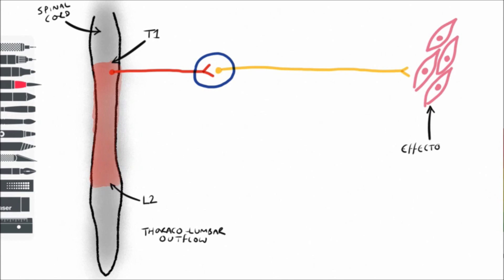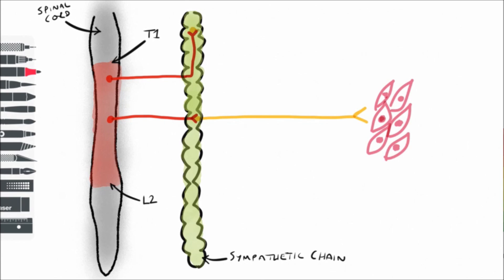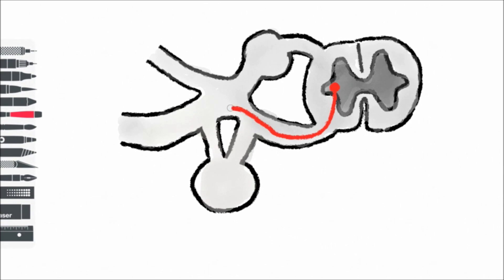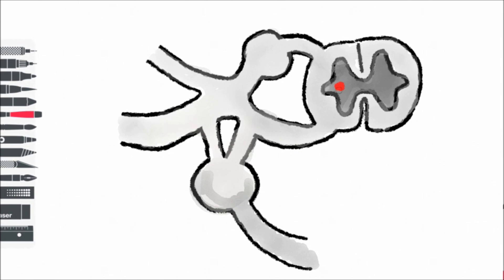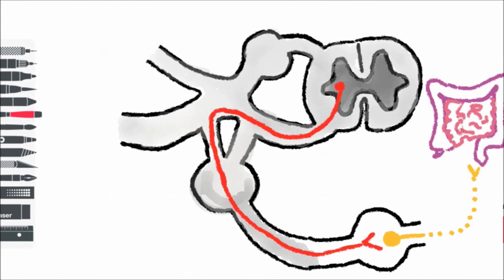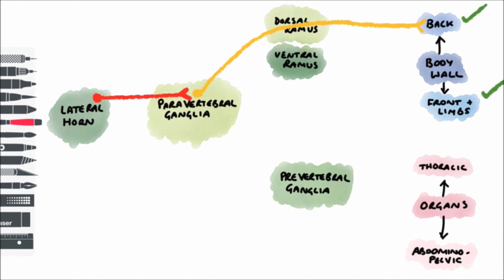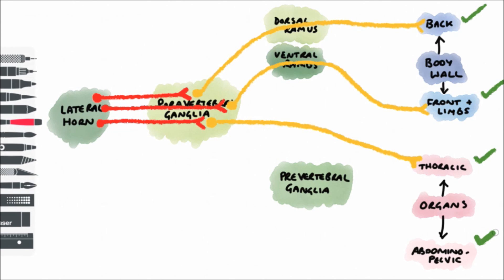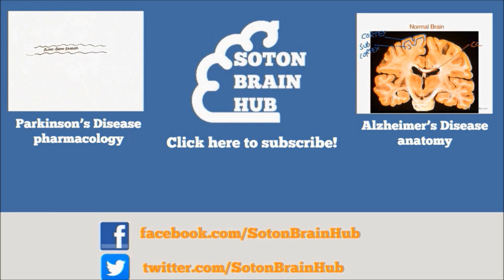The Sympathetic Nervous System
In his latest video for Soton Brain Hub, Scott P explains the structure and function of the sympathetic nervous system